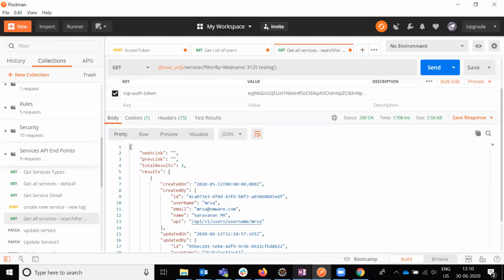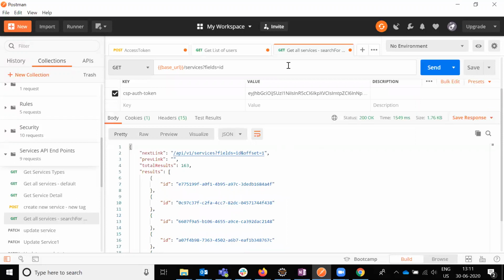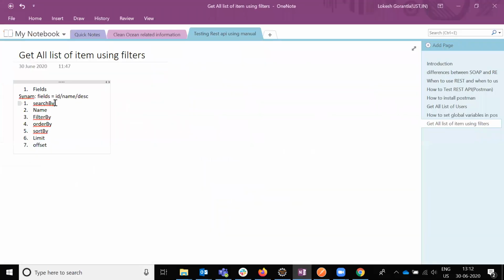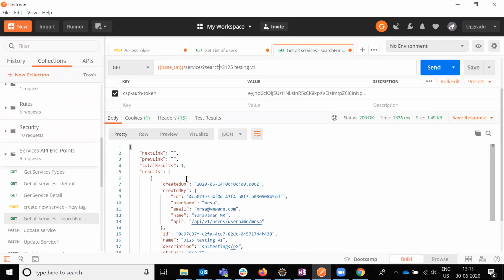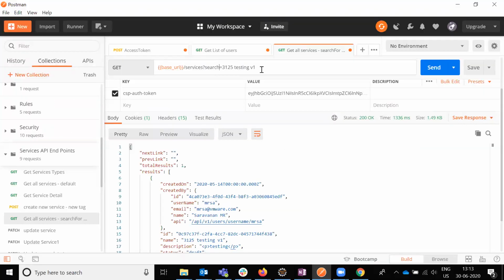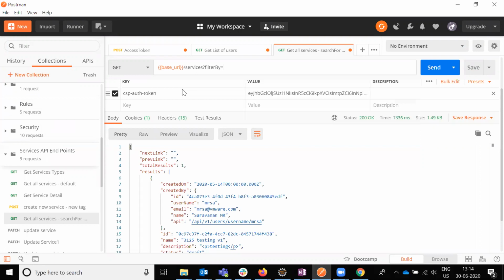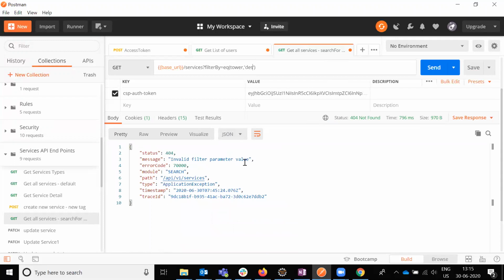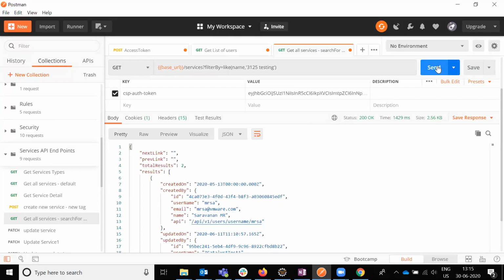Get All list of item using filters in Postman